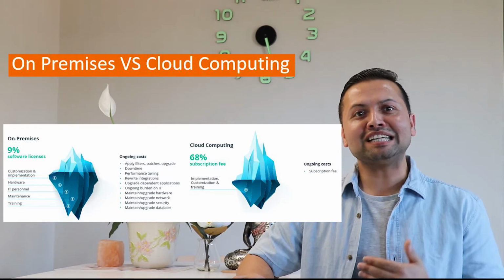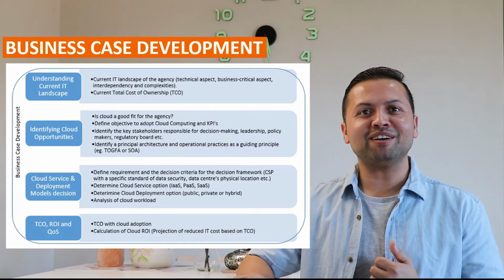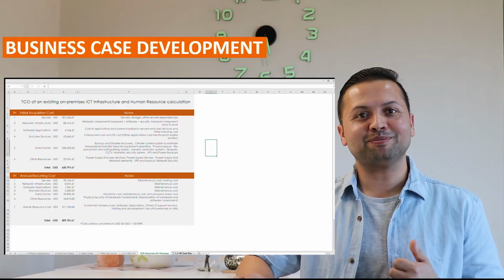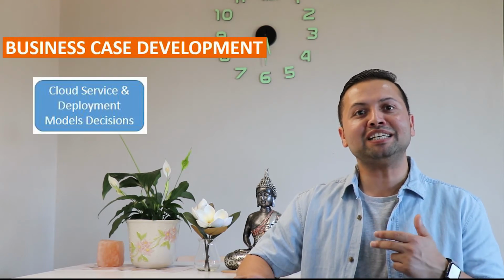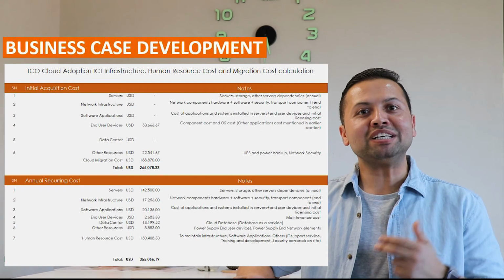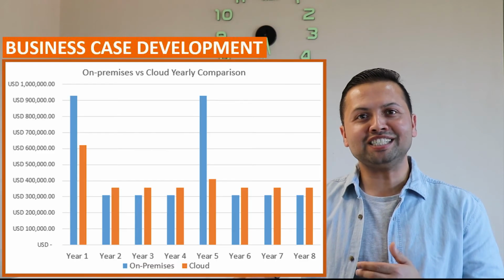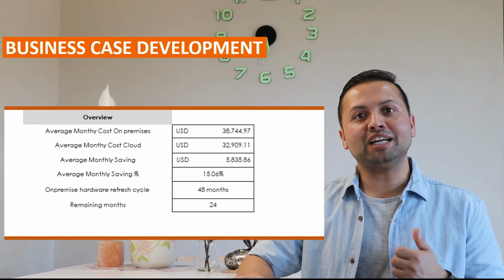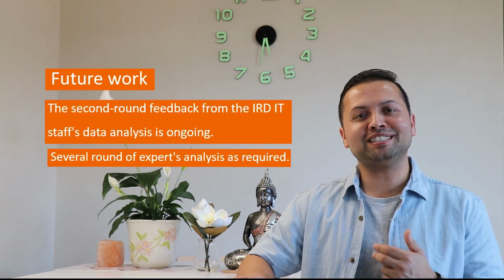Bikash Pokhrel AUT, New Zealand, 2nd NRN Global Conference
Topic: Investigating a business case framework for the Nepalese Government agencies to understand the significance of cloud computing for improved E-Government services.

Bikash Pokhrel
PhD candidate at Auckland University of Technology, School of Engineering Computer & Mathematical Sciences, Auckland, New Zealand